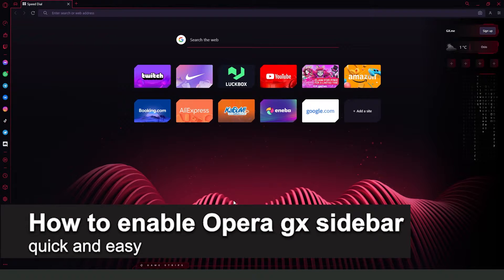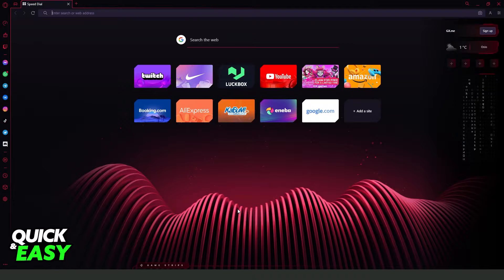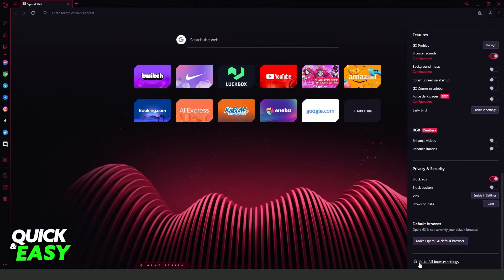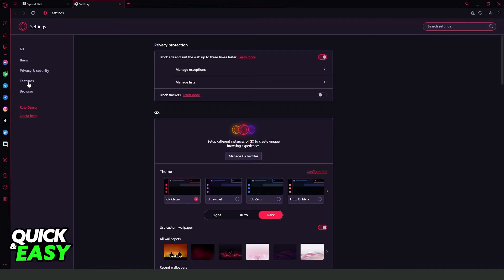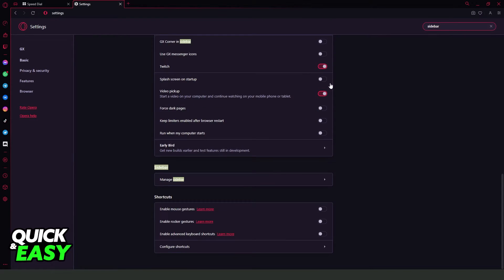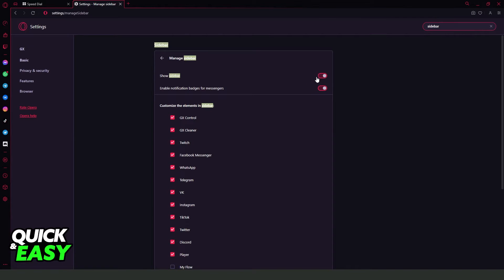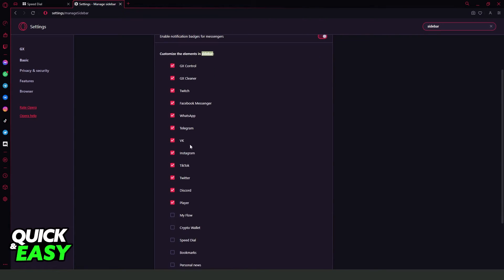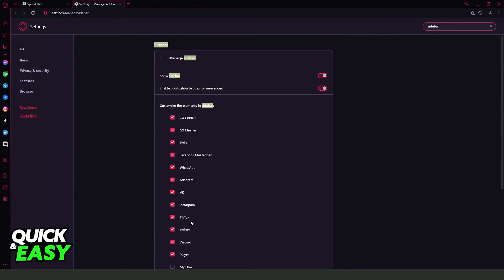How To Enable Opera GX Sidebar [Very EASY!]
In this video I will show you how to enable opera gx sidebar.

I hope I have helped you with the video!